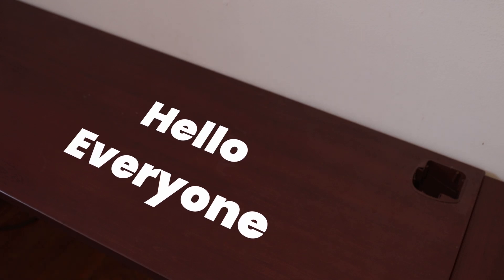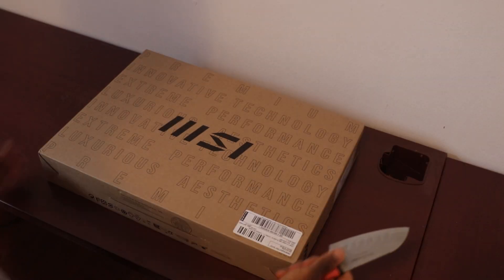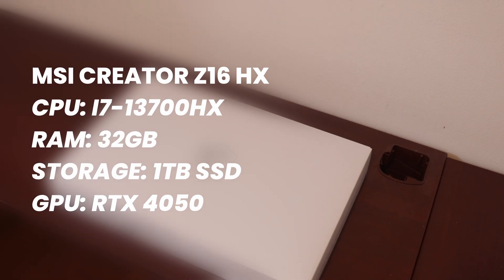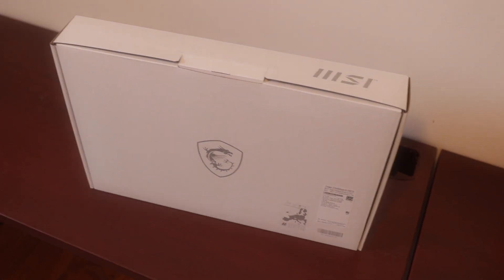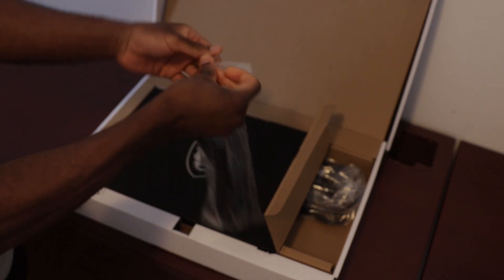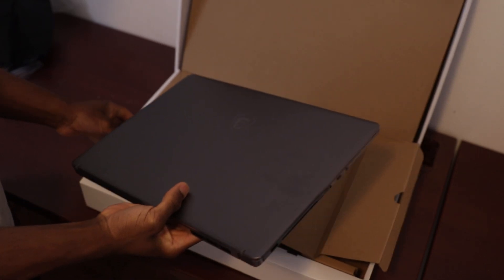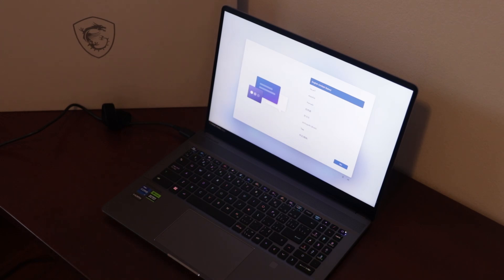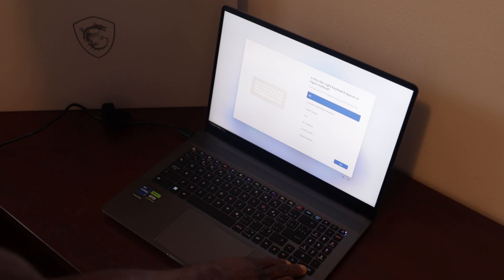I got a new laptop for Code, Design, Animation, and Content Creation | MSI Creator Z16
I bought the MSI Creator Z16 16" HX Studio (B13VETO-073CA) for Coding, Design, Animation, Video Editing, and Content Creation. I don't think I can call this an official Laptop Review 😂 but I'll share my thoughts once I get some use out of it. I'll let you know in a later video.